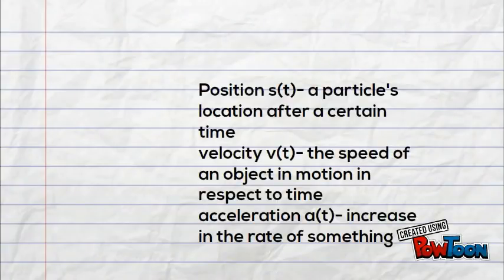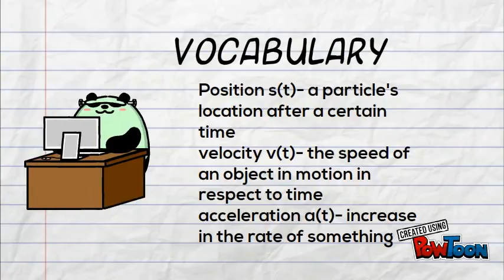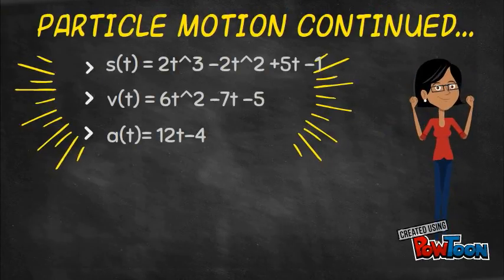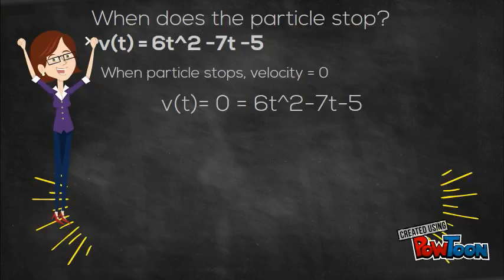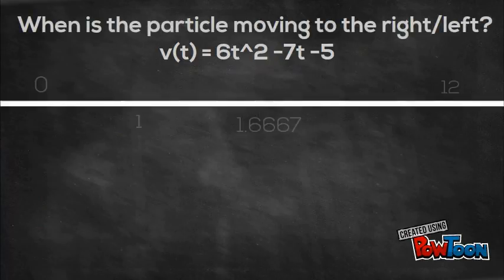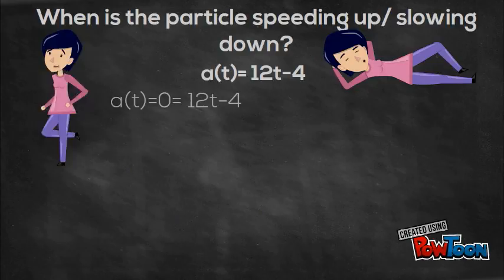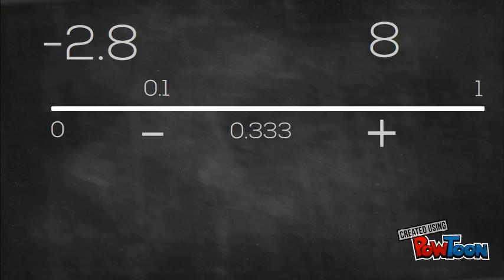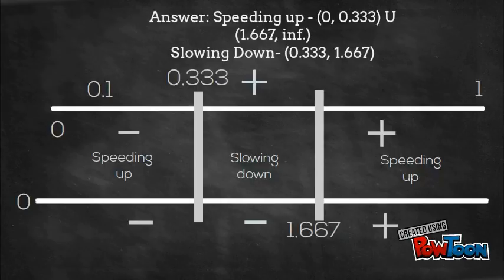Particle Motion - Wing/ Alison